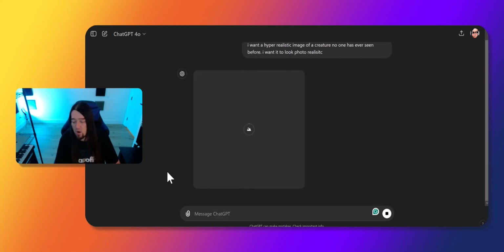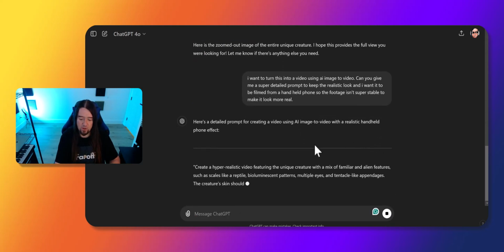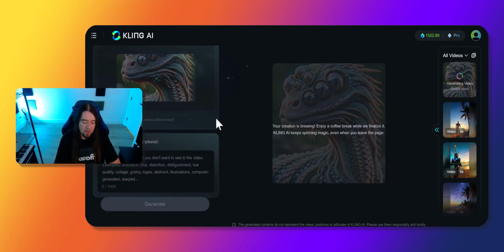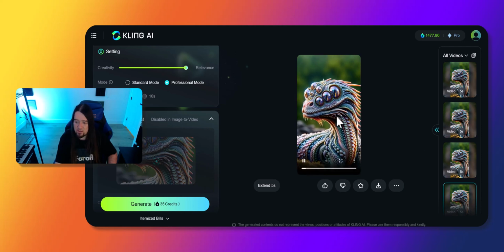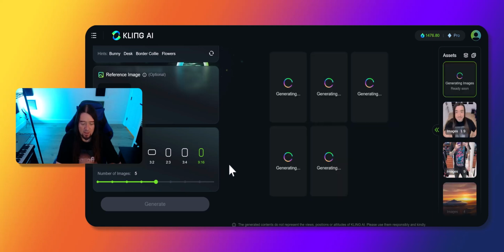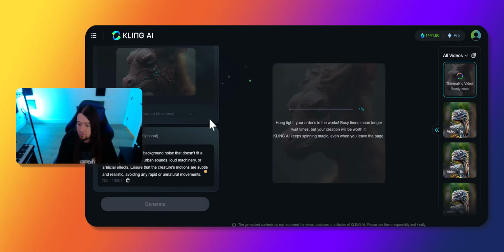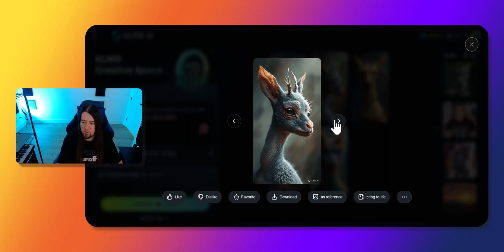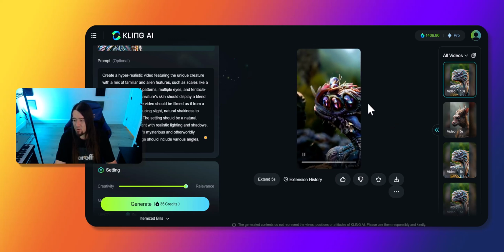Realistic Ai Image-to-Video in 20 Minutes with ChatGPT & Kling Ai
How to Create High Quality Image to Video with Ai in 20 Minutes Using ChatGPT and Kling Ai